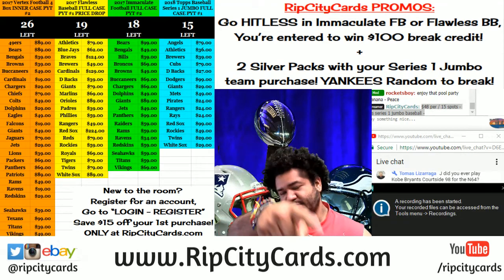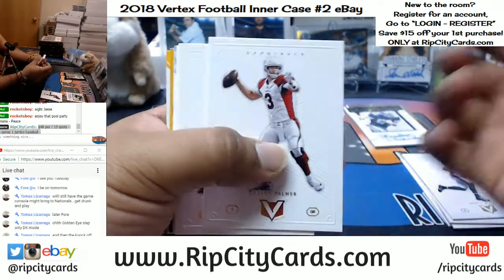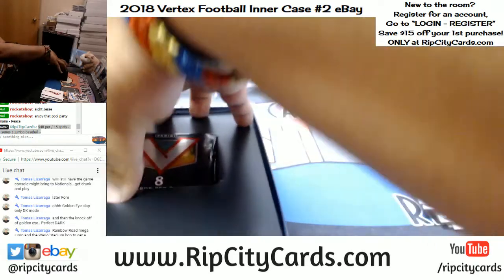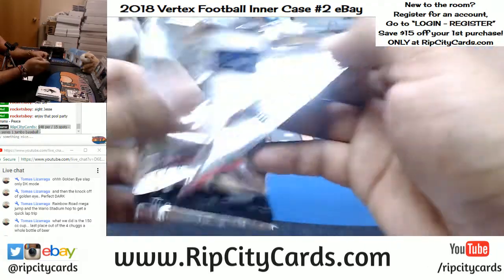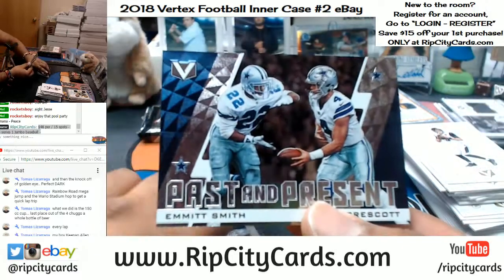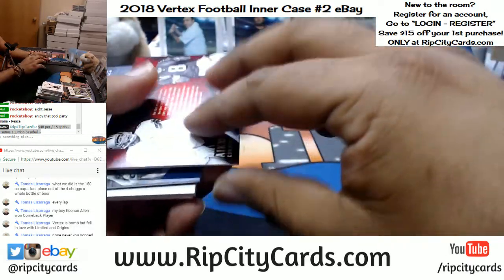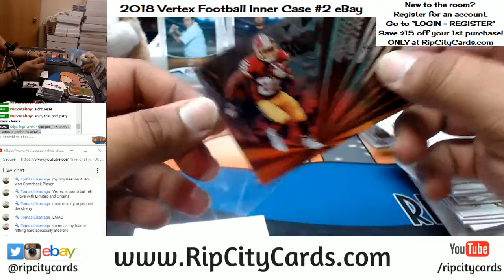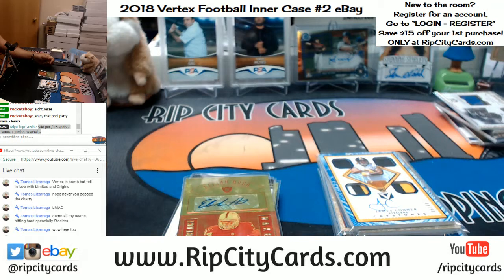2017 Vertex Football Inner Case #2 eBay